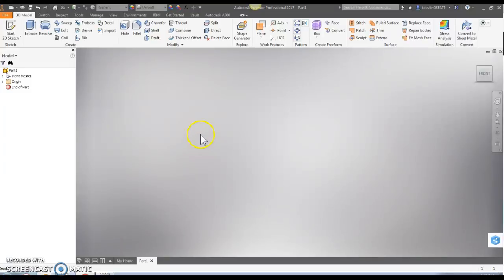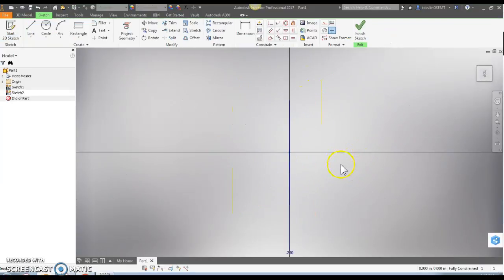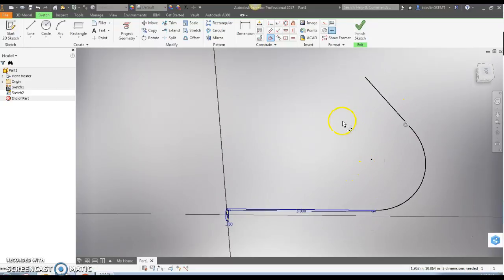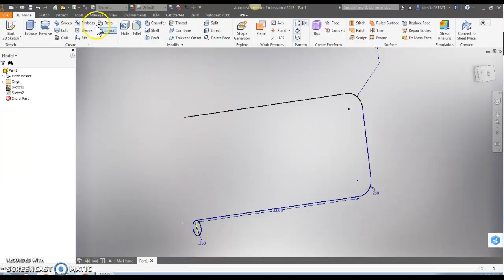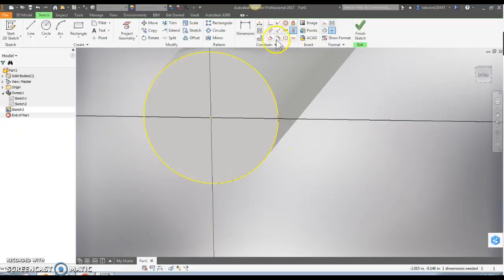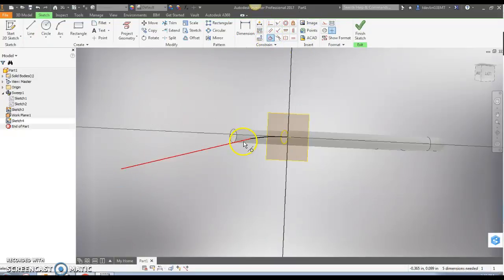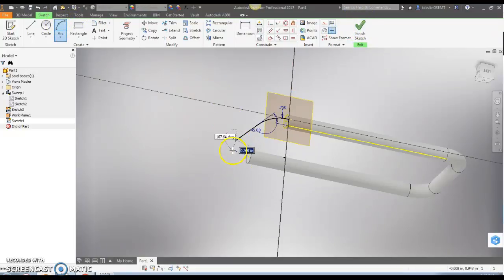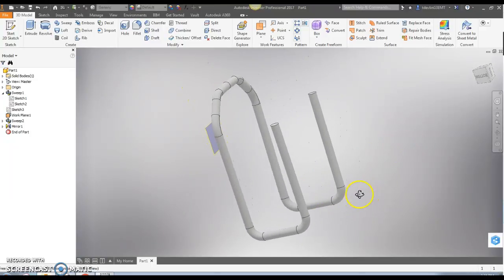Advanced sweep tool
This shows how to use the sweep tool in mulitiple planes.